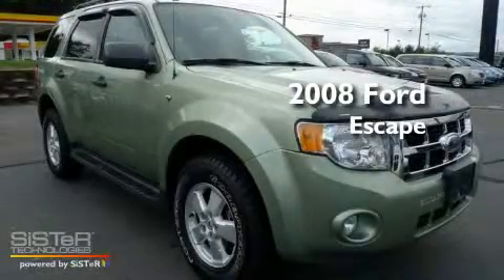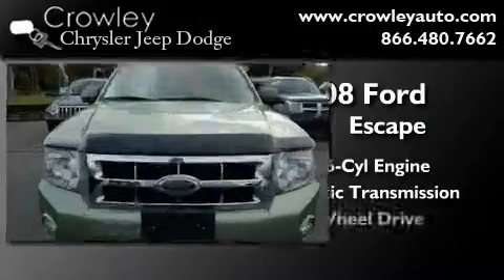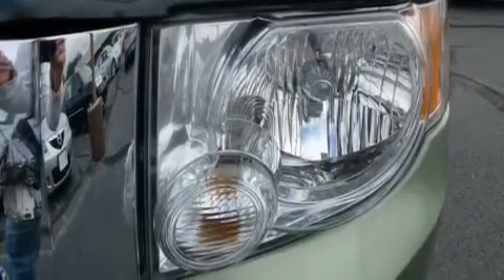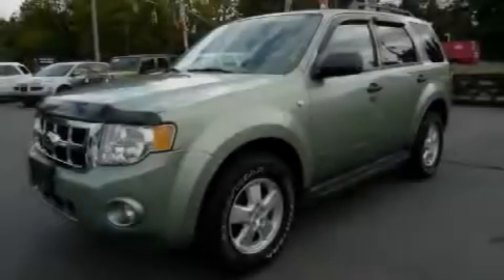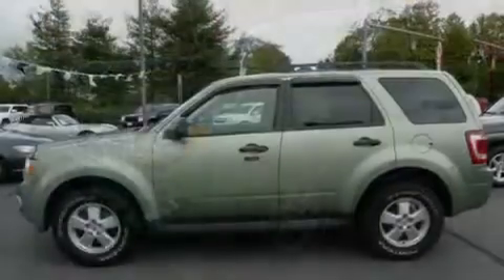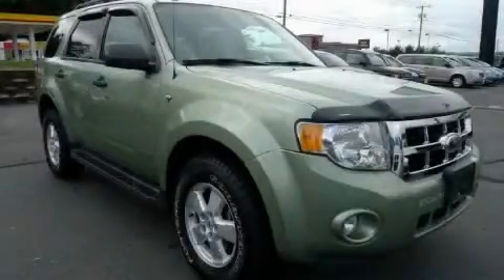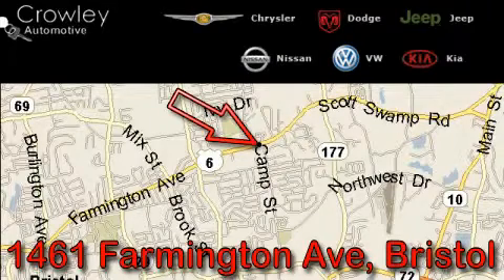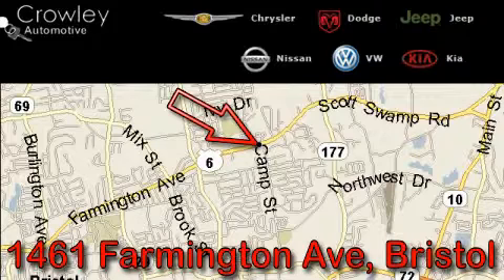2008 Ford Escape Bristol CT 06010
Year: 2008
 Make: Ford
 Model: Escape
 Engine: 3.0L 6 Cyl. Fuel Injected
 Trans.: Automatic
 Exterior: Kiwi  Green Clearcoat Metallic
 Miles: 60,538

 1461 Farmington Ave.

 Preowned 2008 Ford Escape Bristol CT